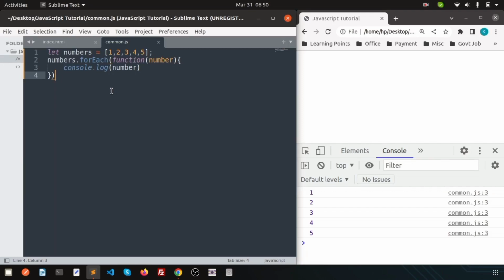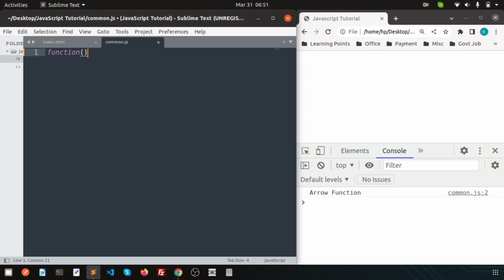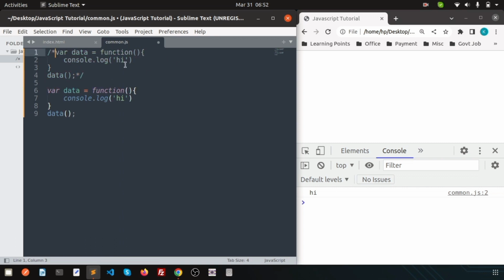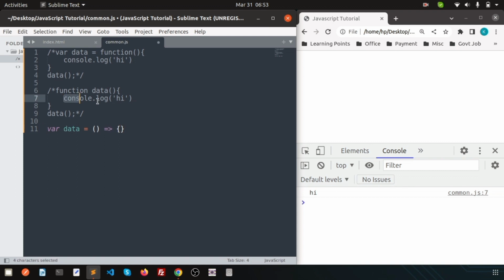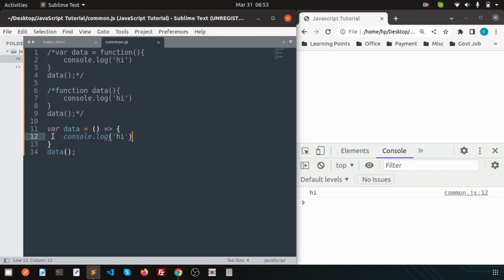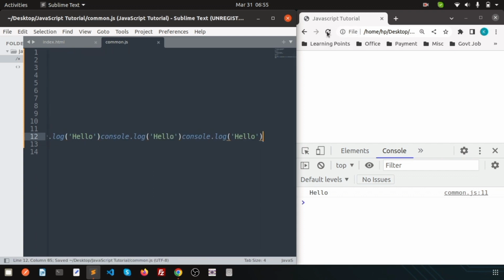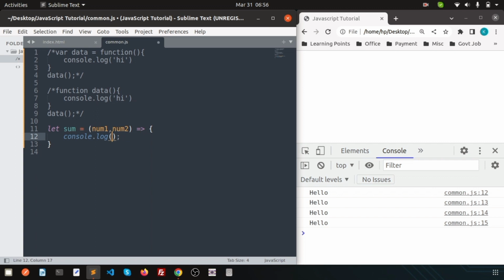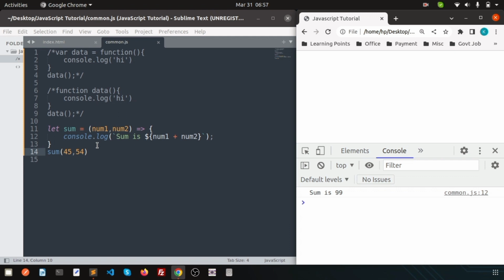Arrow Function - 10 - JavaScript Tutorial for Beginners | Learning Points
Javascript Arrow Function | Create Arrow Function Send Parameter to arrow function | Self executed arow function | Step by step JavaScript Tutorial | Learning Points

What is Arrow Function
How to create Arrow Function
Send parameter to Arrow Function
Self executed Arrow function

Chapters:
00:00 Introduction
00:55 Function Creation
03:28 Self Executing Function
04:43 Send Parameter to Arrow Function
05:42 Conclusion and Next Topic

Next day we will learn about javascript callback function